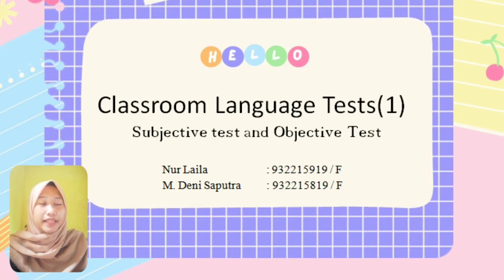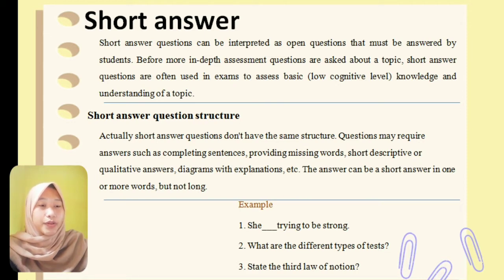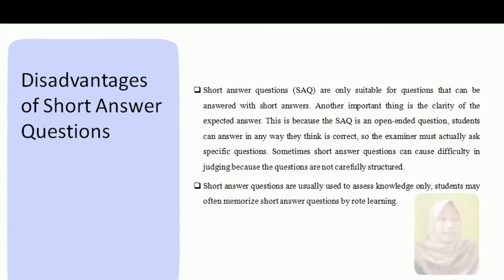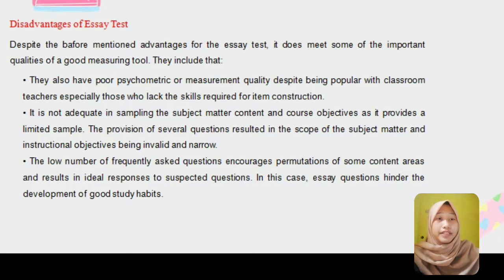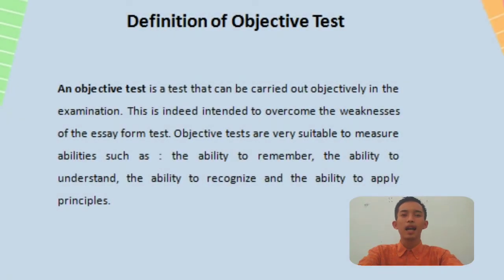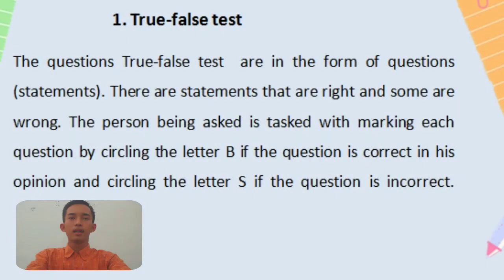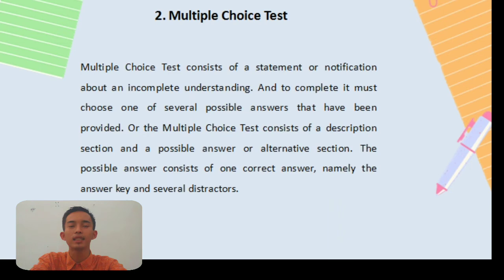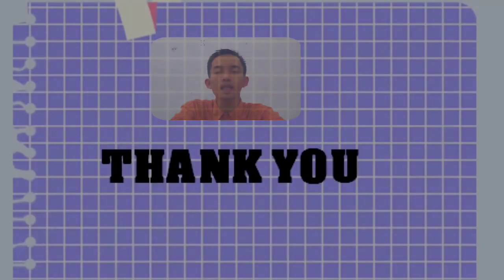LATD Group 2